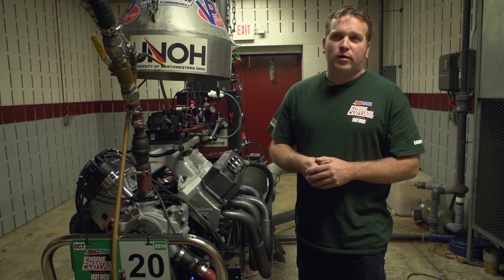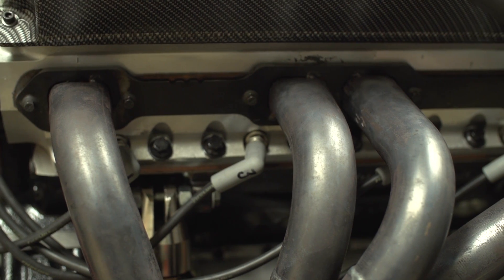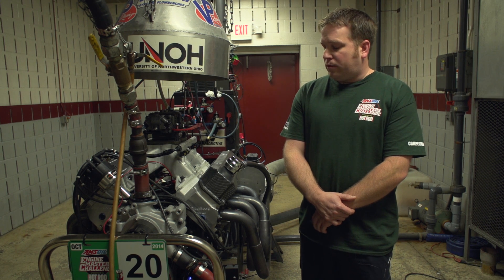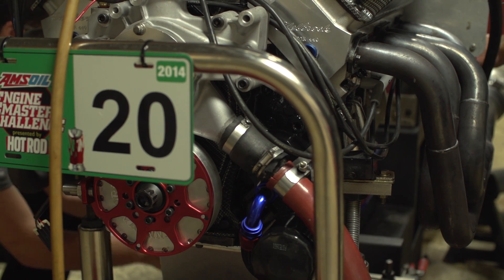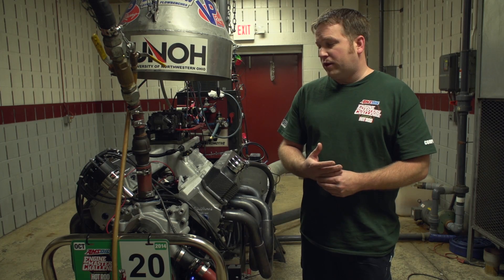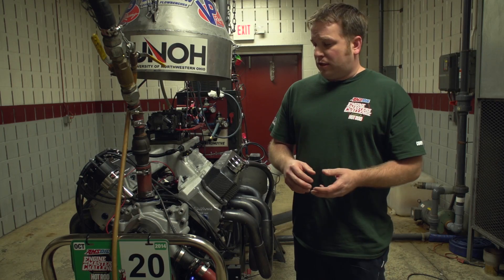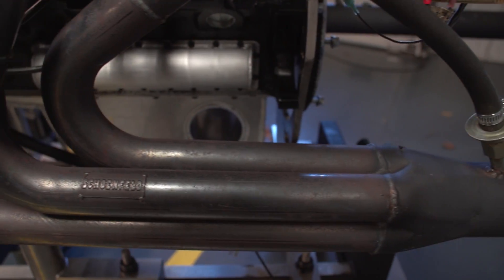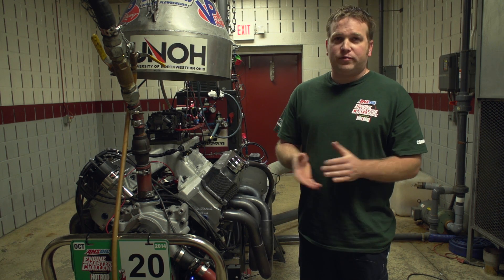Small-Bore 440 Mopar by SKMFX Engines at the Amsoil Engine Masters Challenge 2014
This is an Engine Masters entry from SKMFX Racing is a small-bore, long-stroke, low-deck 440 that made 635 horsepower and 614 lb-ft of torque during the dyno competition at the 2014 Amsoil Engine Masters Challenge presented by HOT ROD. Engine Masters is an annual shootout of engine builders in competition for huge cash prizes. For 2014, the Challenge is for two-valve V8s above 400ci, running on 101-octane fuel, and making optimal power from 3,000-6,500 rpm. The competition is held at the University of Northwestern Ohio.